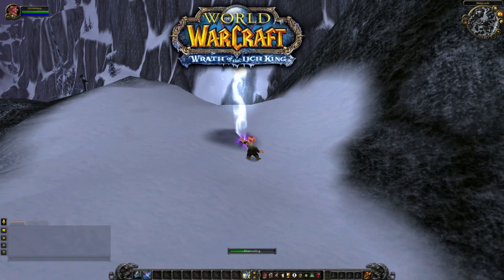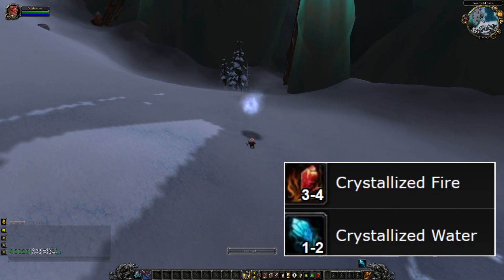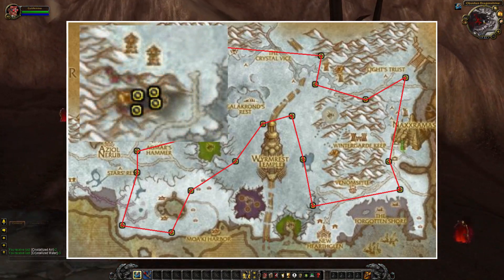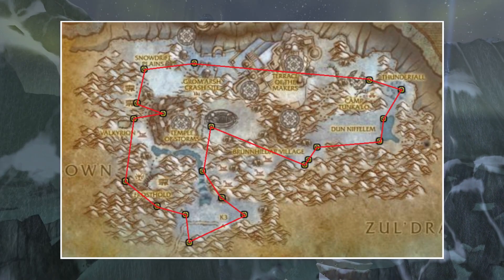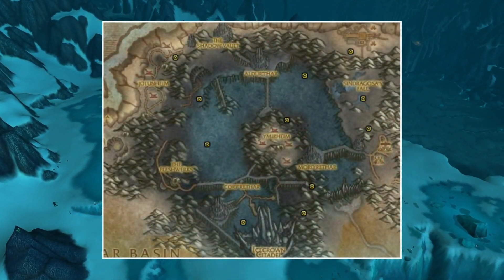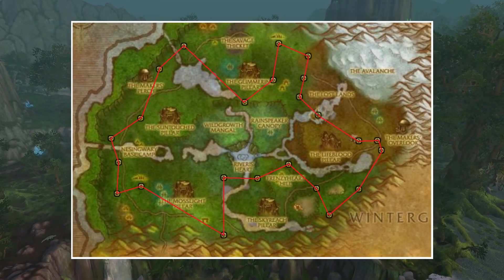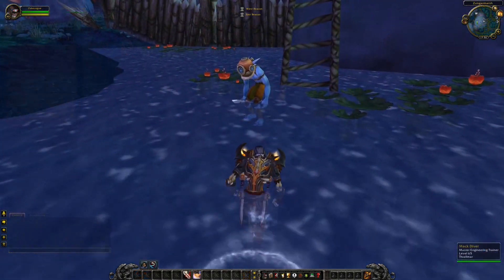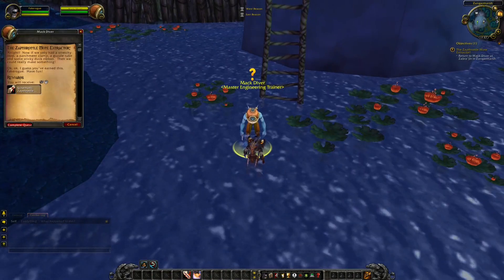WOTLK Cloud Extractor Farming Guide 3.3.5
Wrath of the lich king engineering mote extractor cloud eternal farming guide.